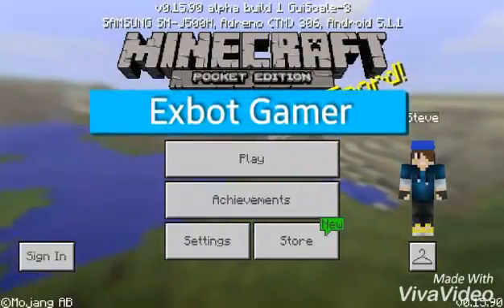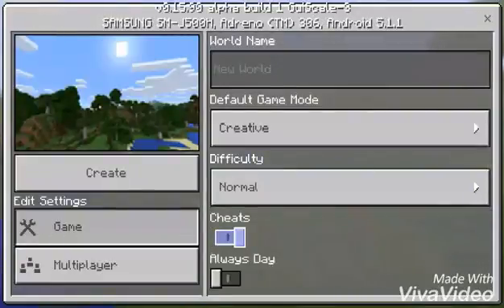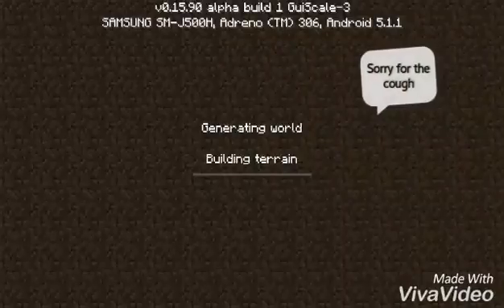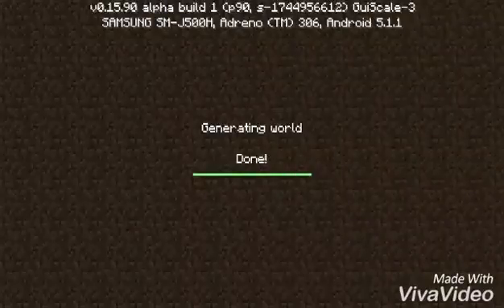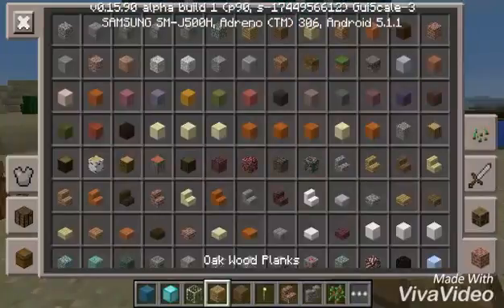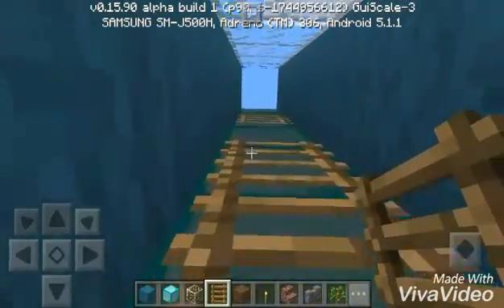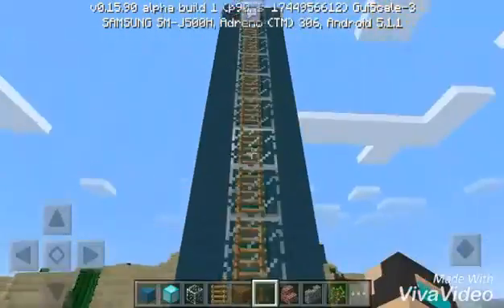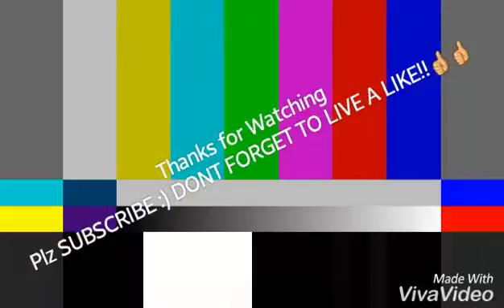How to build a simple elevator Minecraft pe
Elevator in Minecraft that not needed Redstone.just an ladder and blocks.hope you learn to my tutorial